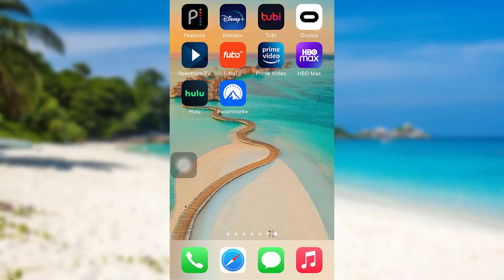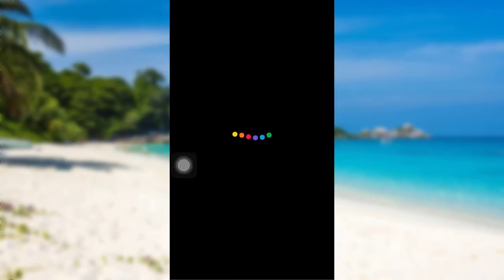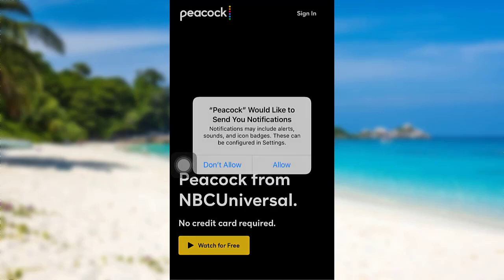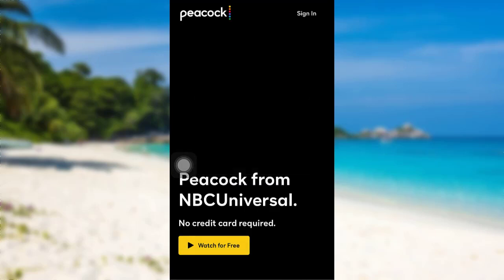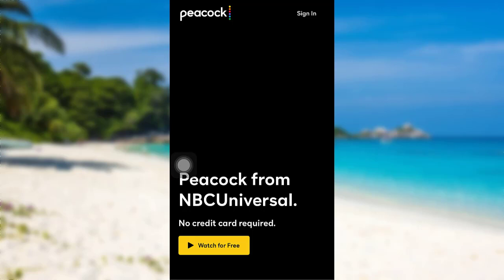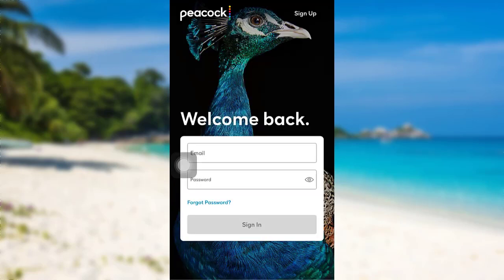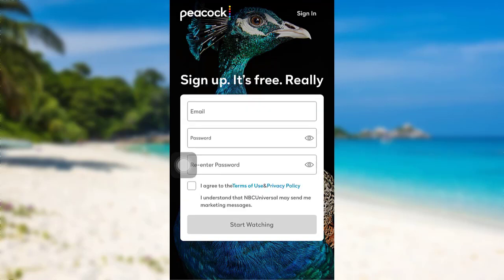Peacock TV Sign Up | Create New Account - Peacock TV App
Peacock is an American over-the-top video streaming service owned and operated by the Television and Streaming division of NBCUniversal, a subsidiary of Comcast. Named after the NBC logo, the service launched on July 15, 2020.

In this tutorial video, I will quickly guide you through the steps of downloading and signing up for the Peacock Tv

First of all, go to the app store and search for the app Peacock Tv
Then, tap on the option get to download it
After that, open the app
Then tap on the sign-in option at the top right
After that, tap on the signup option the top right
Enter the email and create a secure password
After that, check on the box to agree on the T&C and then tap on the start watching option
Finally, you will be able to access the Peacock TV

How do I get Peacock on my TV?
How do I sign up for Peacock on my smart TV?

The Channel doesn't own any logos or websites shown on the tutorial videos.